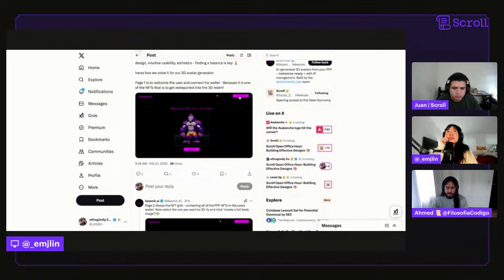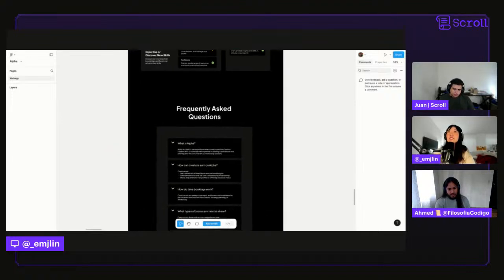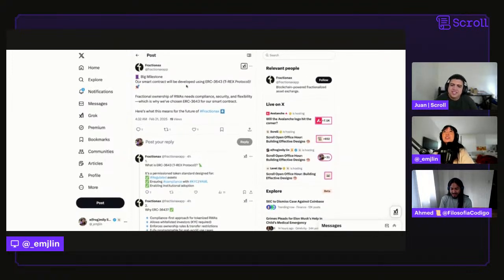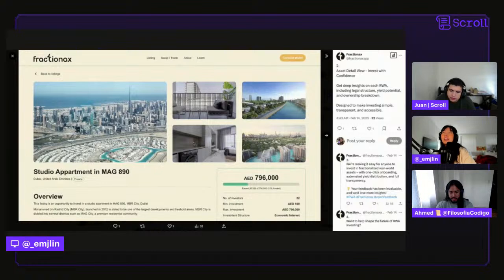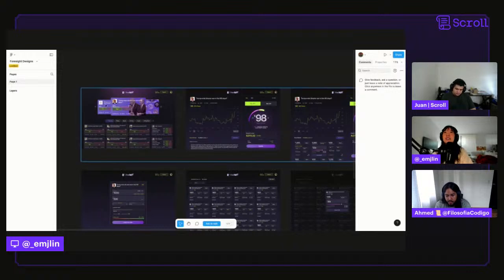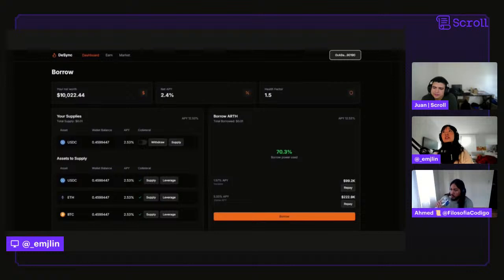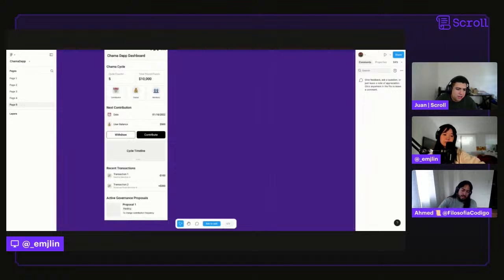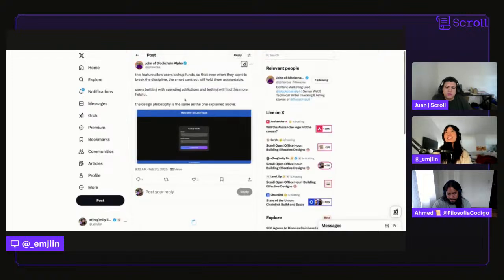Scroll Open Office Hour: Building Effective Designs 🎨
This Friday: Design Lab! 🎨

Join Emily, Ahmed & Juan as they review your MVPs through the lens of design.

Get live feedback on:
• UI/UX effectiveness
• User flows
• Visual hierarchy
• Design principles in action

📅 Friday, 2PM UTC

Let's make the Open Economy beautiful & usable! ✨